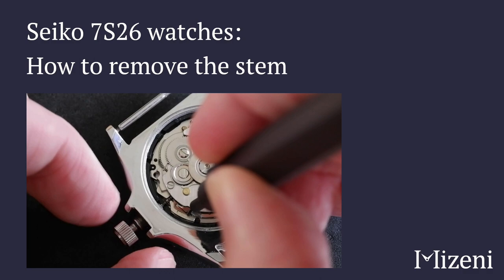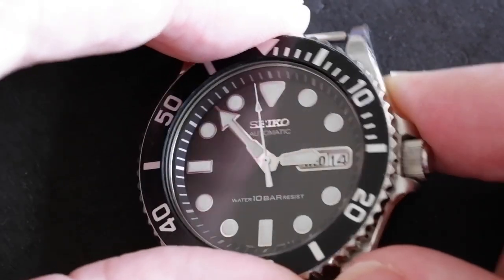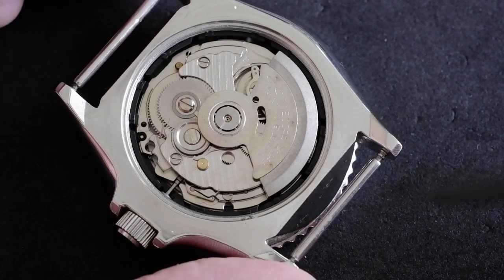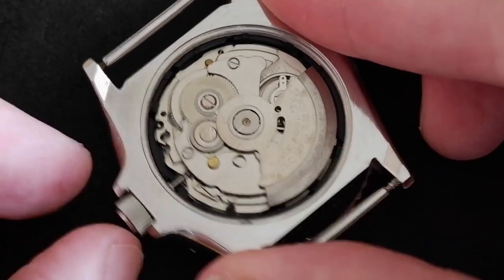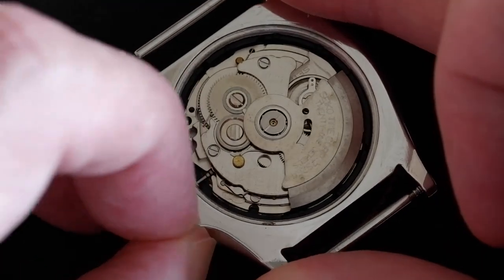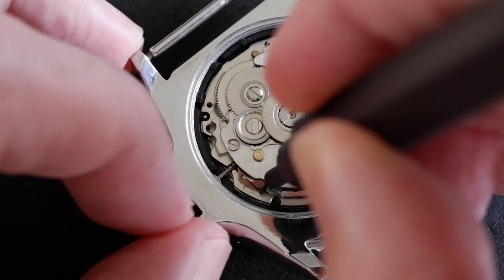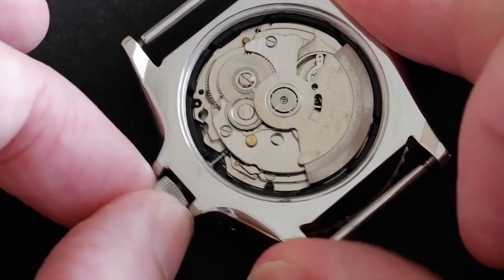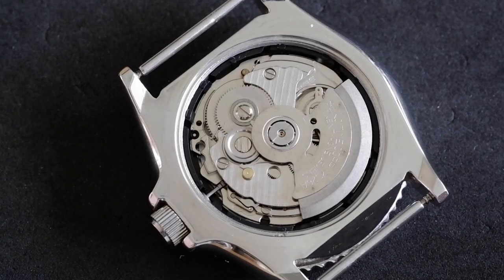Seiko 7S26 & 7S36 watches: How to remove the stem & crown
Stem removal on the Seiko 7S26 movement (used in SKX divers and many other Seiko watches) in easy steps:

1. Do not pull the crown out. If you have a screw-in crown, unscrew it.
2. Use something with a fine point to push on the stem release dimple.
3. While pushing on the dimple (not too hard), gently pull the stem out.

To replace the stem, you don't need to push on the dimple again. Just push the crown and stem in slowly, rotating it a bit if it gets stuck. If you have a screw-in crown, don't forget to screw it in again!

Note this method also works on similar Seiko movements such as 7S25, 7S35 and 7S36.